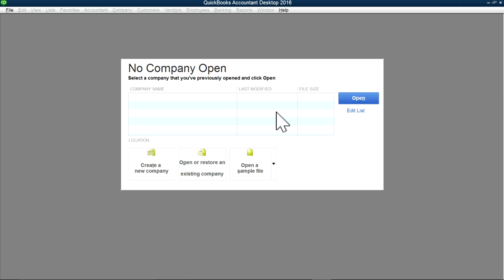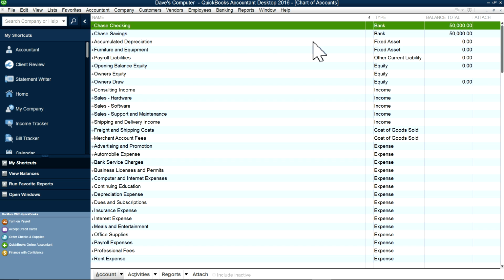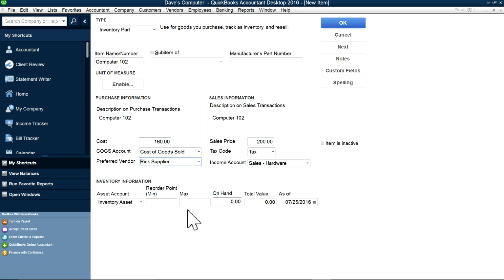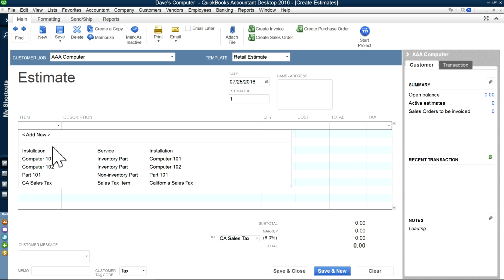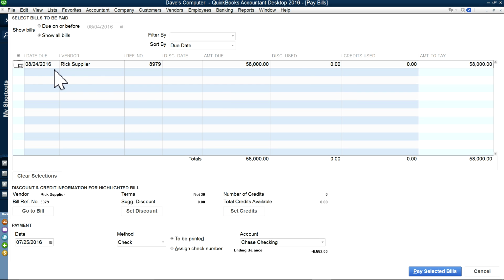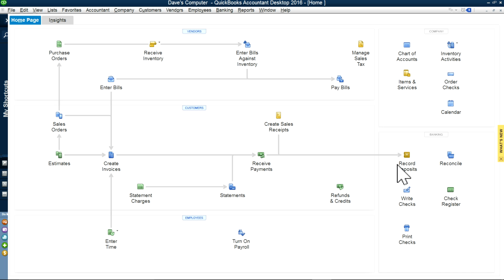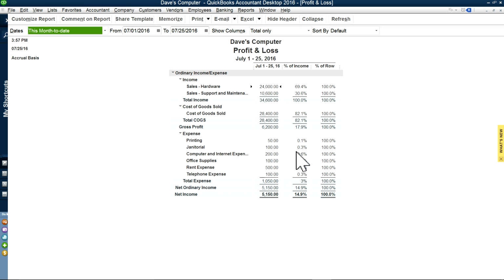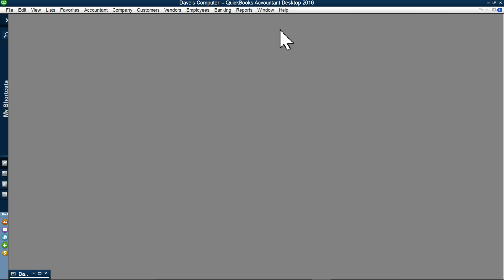QuickBooks Desktop Tutorials for Beginners - perfect for product-based businesses with inventory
Free video offered by Top International QuickBooks Trainer.